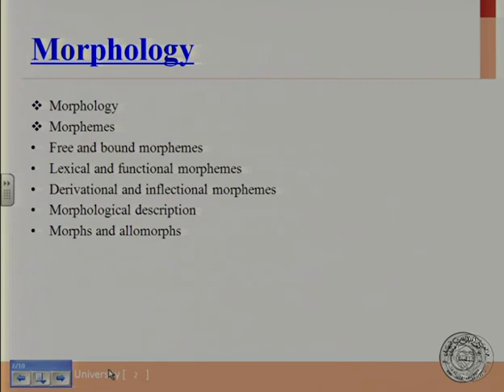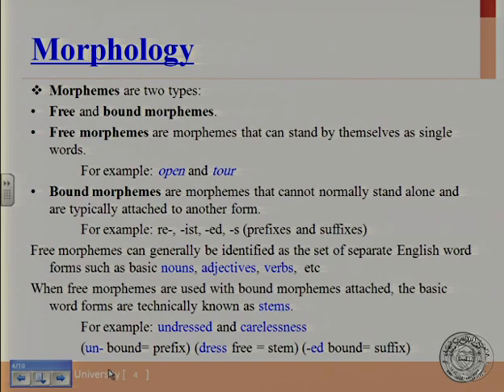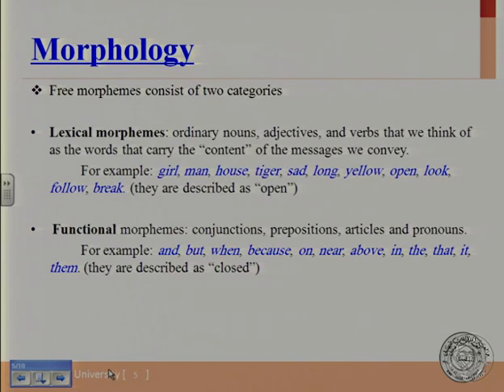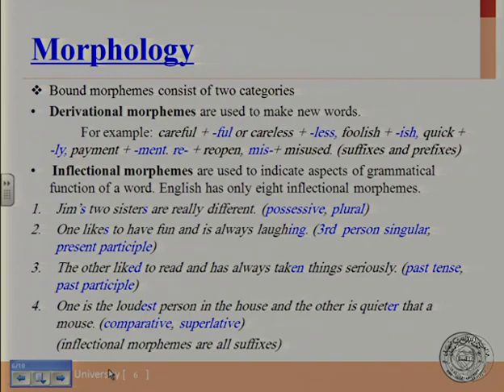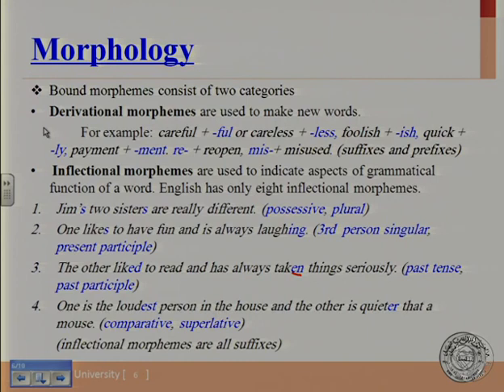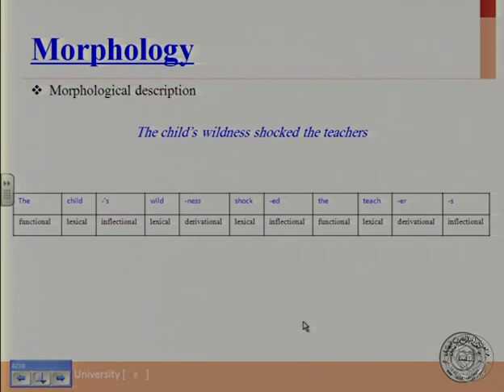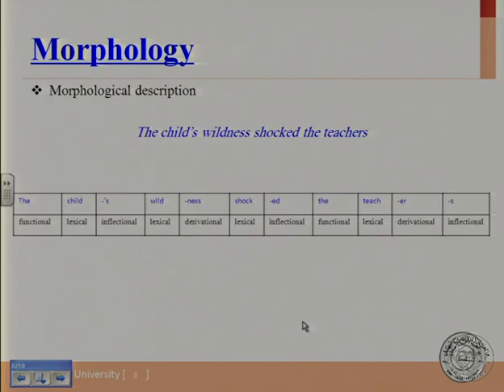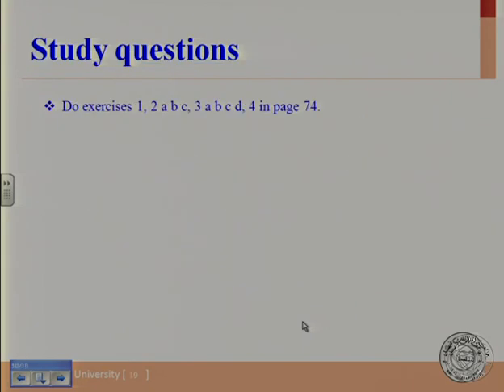English, Introduction to Linguistics, KFU. Dr. Ghassan Adnan 05